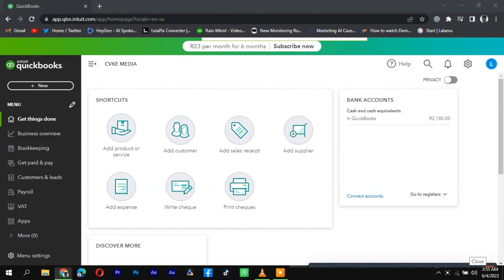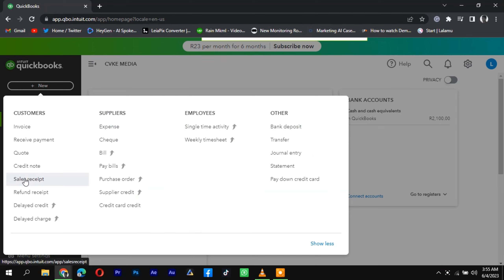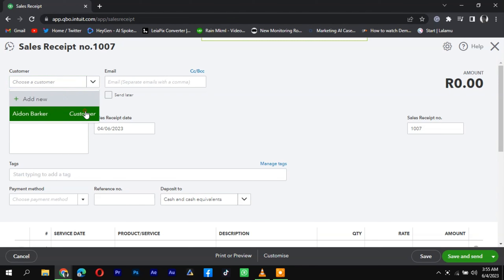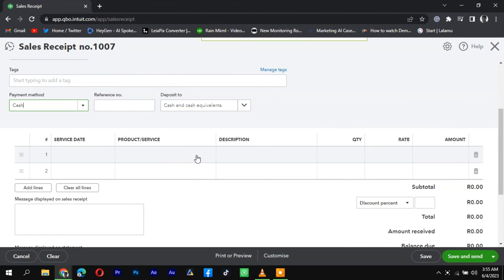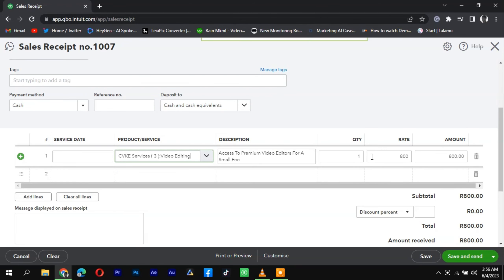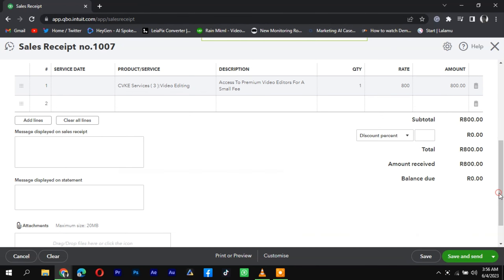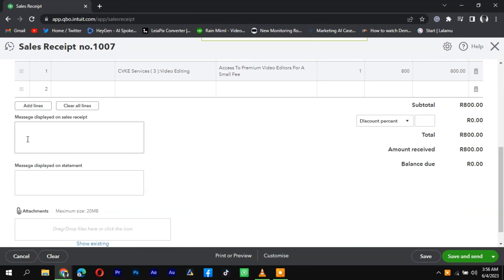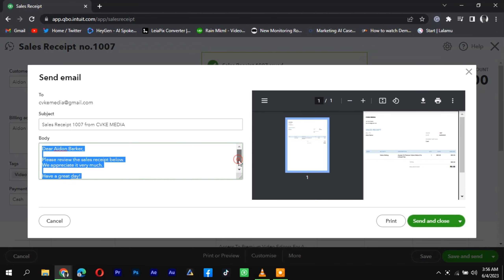How to Record Cash Sales in Quickbooks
In this tutorial, I'll show you how to record cash sales in Quickbooks.